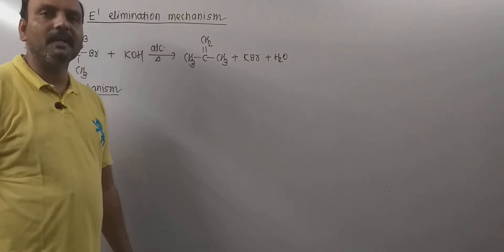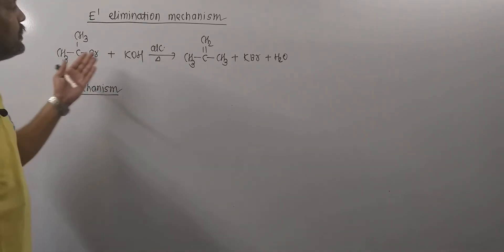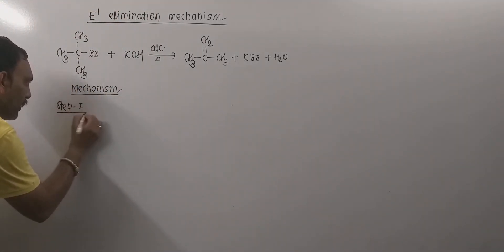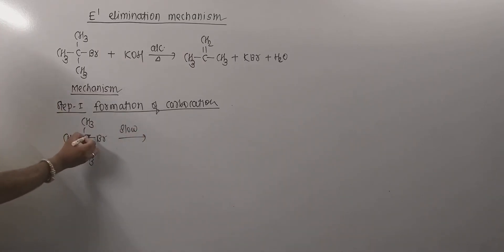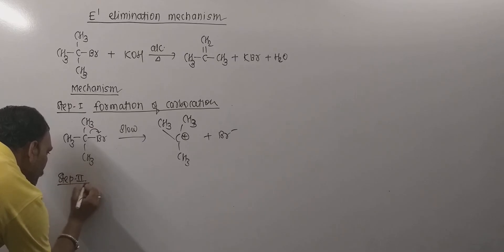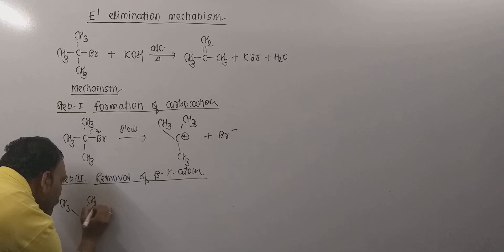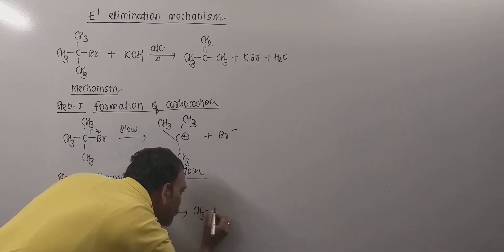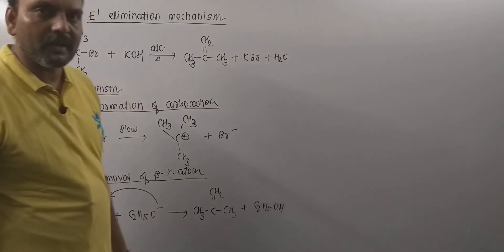Unimolecular elimination mechanism //E1 Mechanism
unimolecular elimination
E₁ elimination